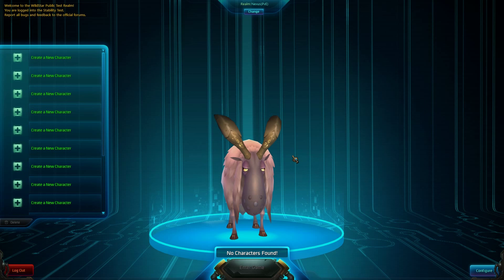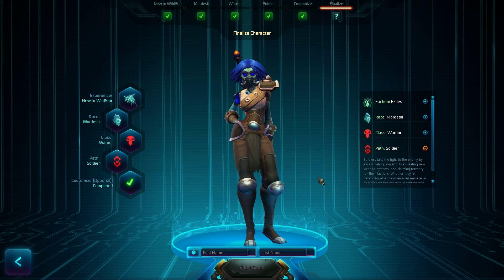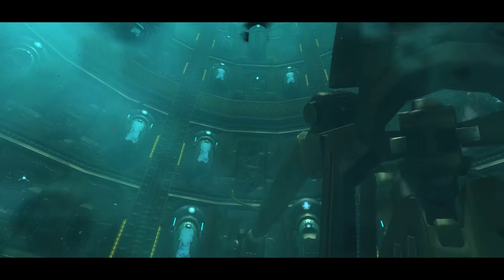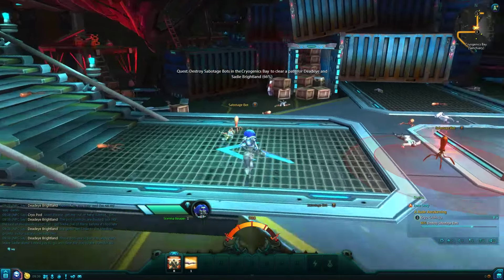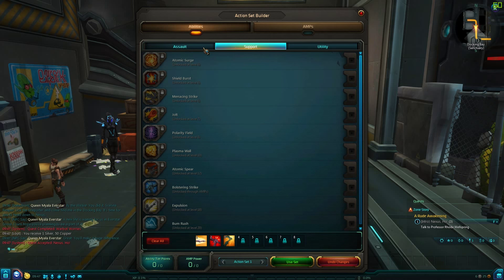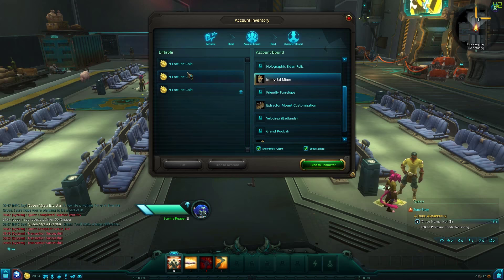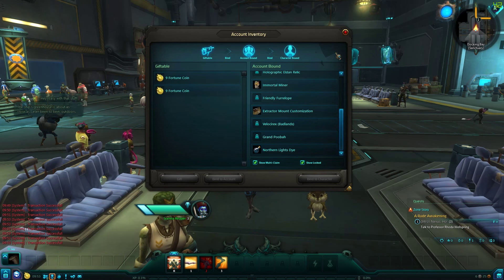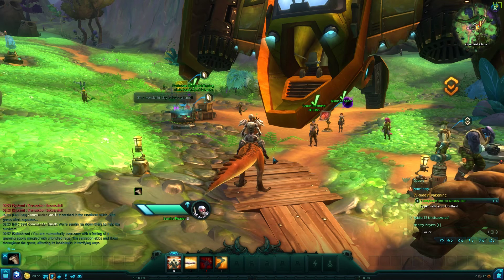Wildstar - Free To Play Beta Impressions - (1080p) "Exile Tutorial"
Google Plus!

What is the Wildstar?

WildStar is a fantasy/science fiction massively multiplayer online role-playing game developed by Carbine Studios, and published by NCSOFT that takes place on the fictional planet Nexus, where a mysterious and powerful race known as the Eldan have disappeared leaving behind a wealth of technology and secrets for players to explore.

The Planet is fought over by two factions both hoping to control the concealed lost technology of Nexus; The Dominion, an intergalactic empire forged by the Eldan with the goal of controlling the galaxy, and The Exiles, a group of refugees and outlaws who have all been driven from their respective homelands by The Dominion and have joined forces to fight them.

Which side will you join?

Thanks!!!